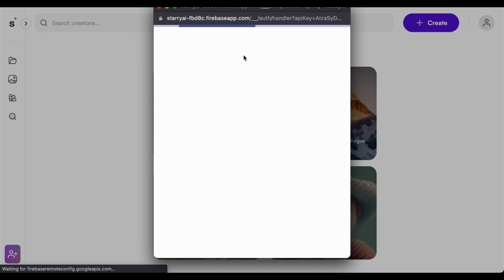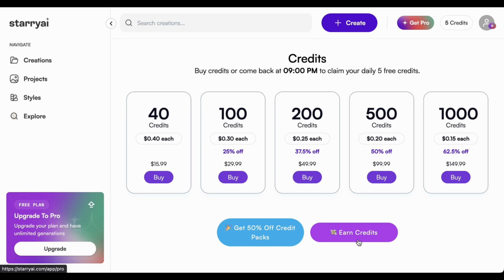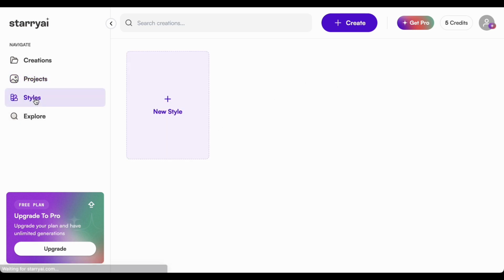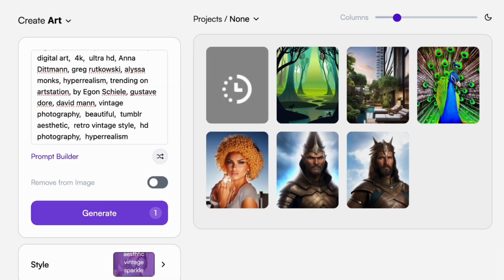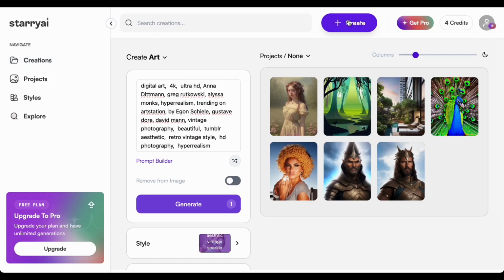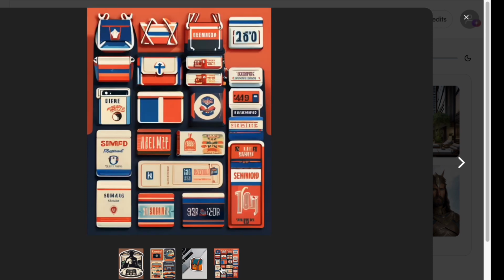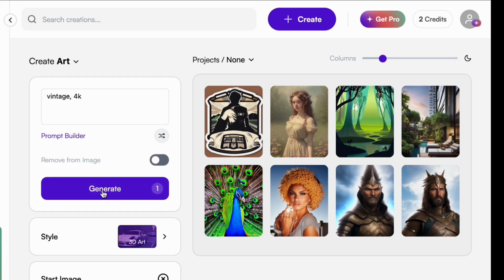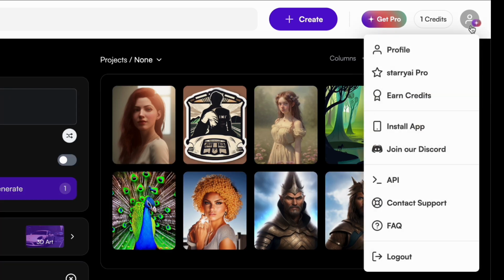How to Get Started with StarryAI - Text to Image Art Generator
In this video, I'll show you How to Get Started with StarryAI - Text to Image Art Generator

In this video, I'll show you ... 100+ words.